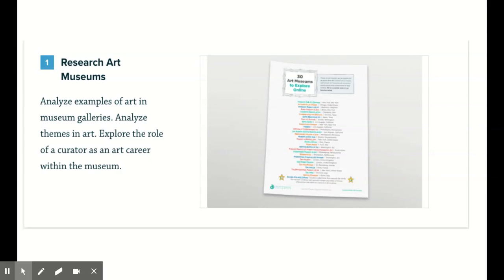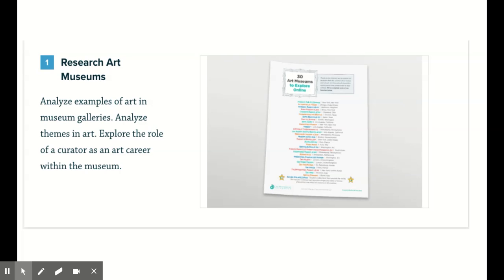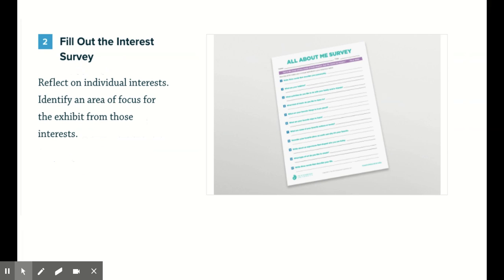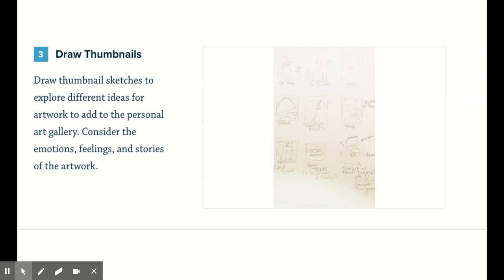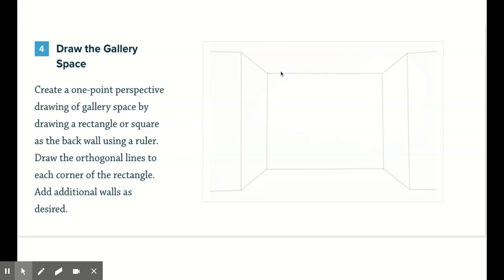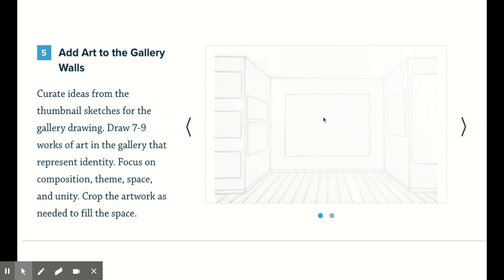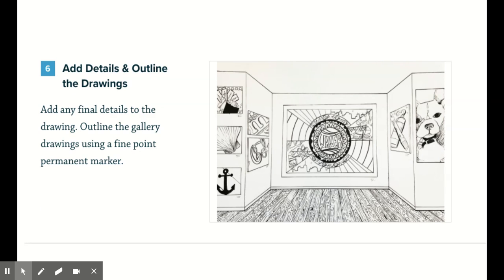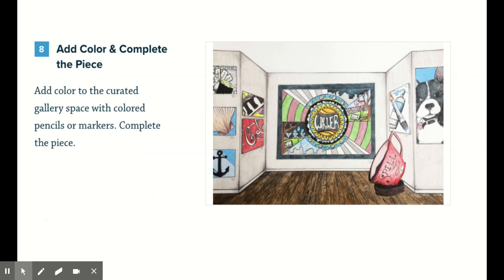museum of me - Google Slides